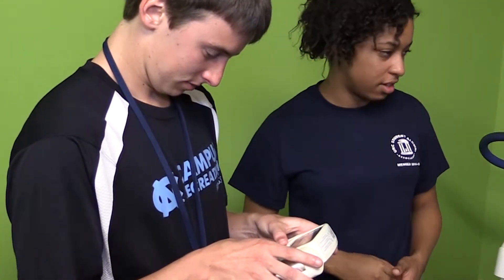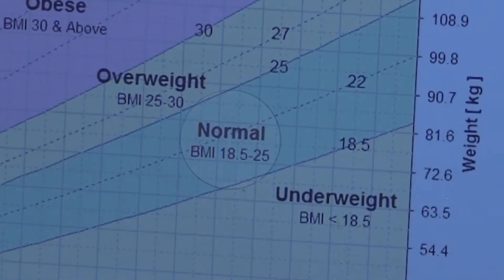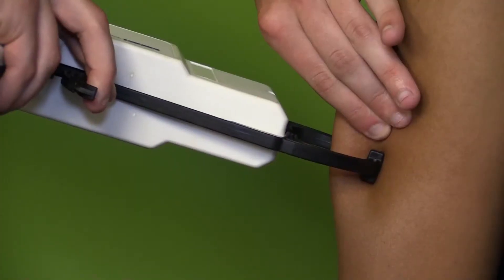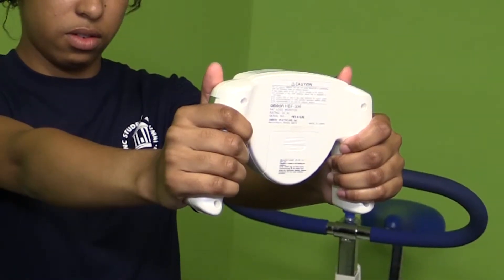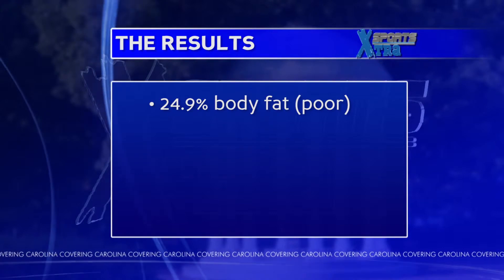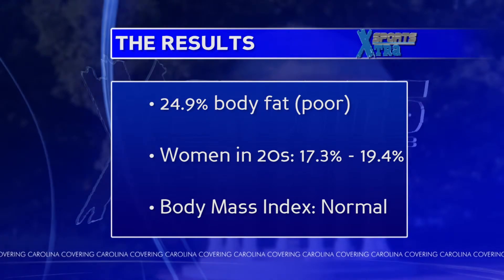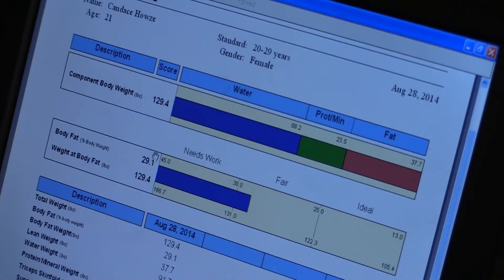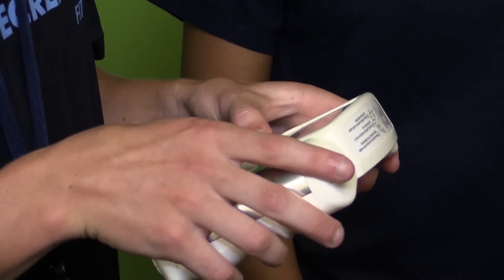Body Mass Index vs. Body Composition (Female)